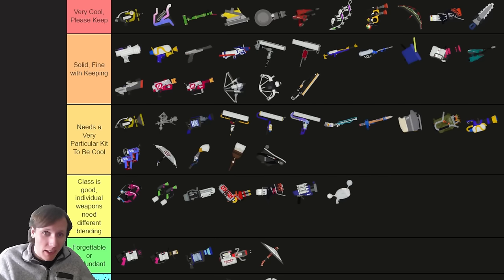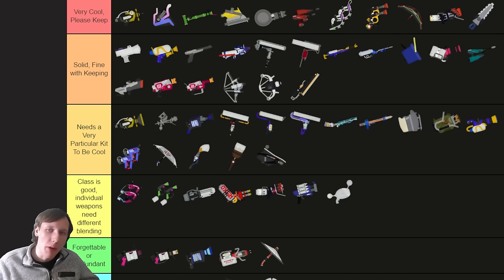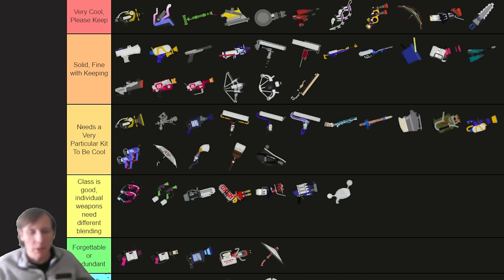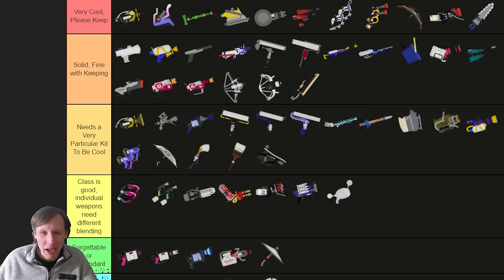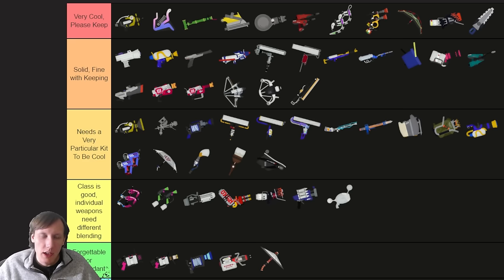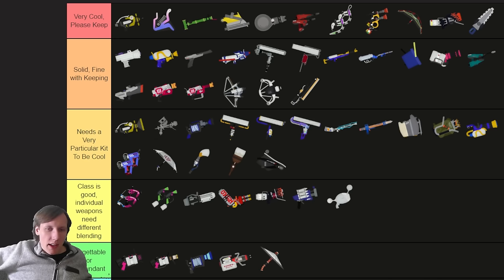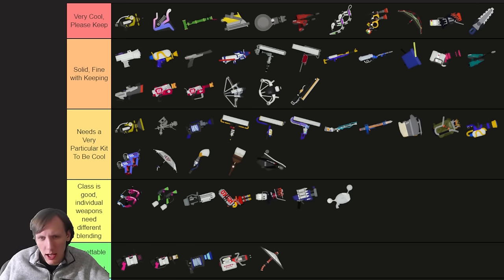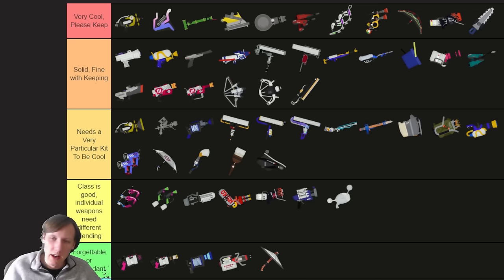Main Weapon Design Tier List